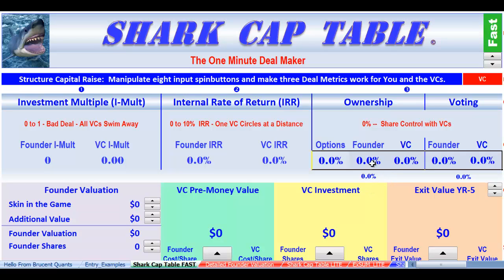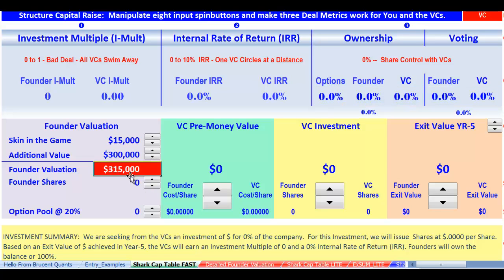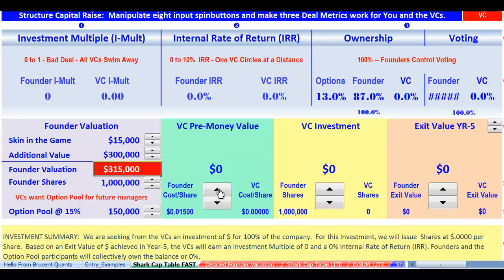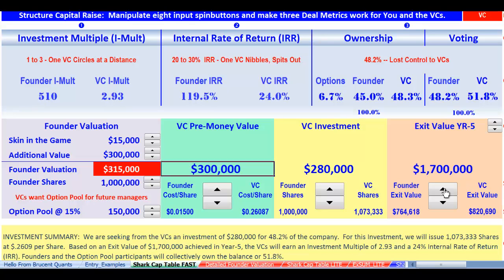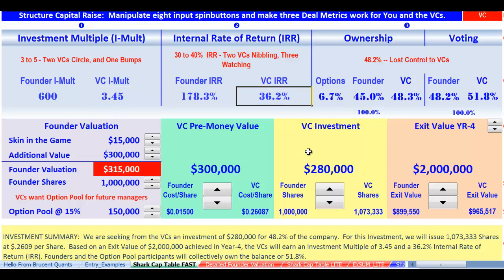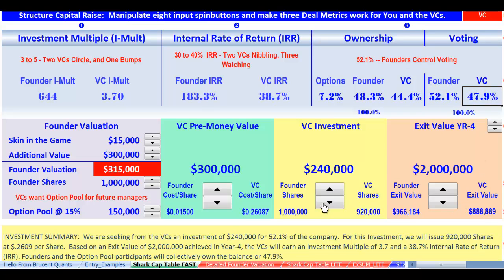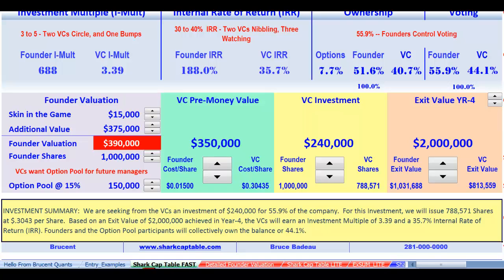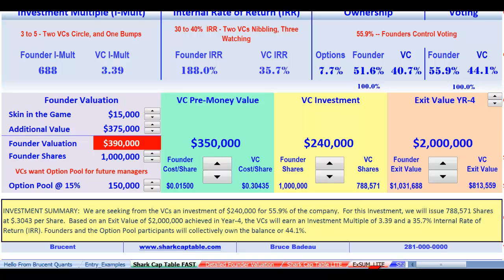Shark Cap Table FAST - The One Minute Deal Maker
Shark Cap Table FAST - One Minute Deal Maker
Rapidly structure a capital raise and immediately see what happens to Founder Equity when Pre-Money is adjusted.